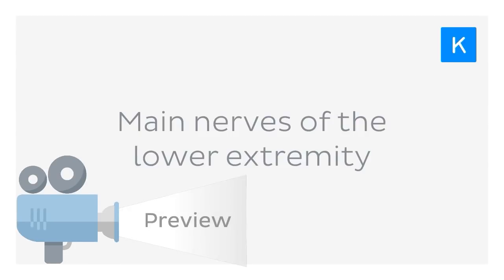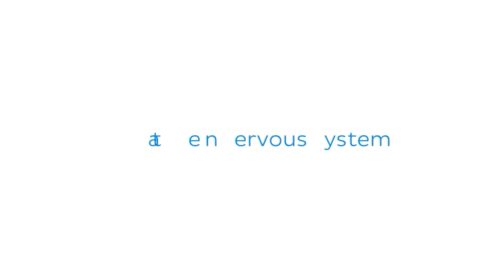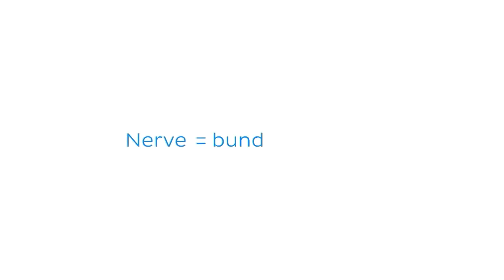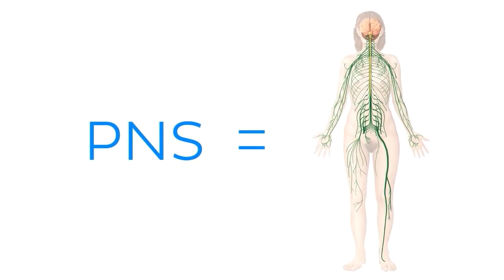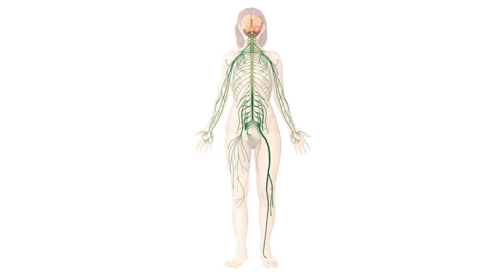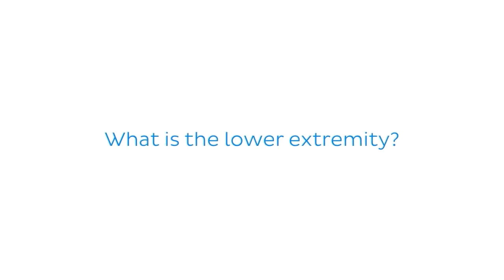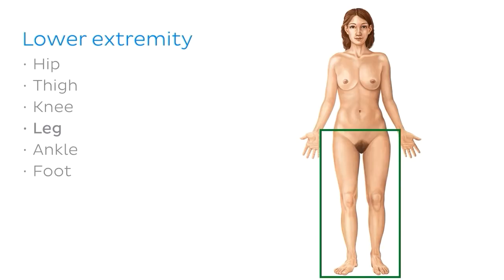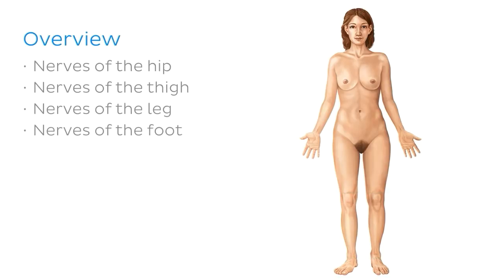Main nerves of the lower extremity (preview) - Human Anatomy | Kenhub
The lower limb is full of important muscles that are innervated by an intricate network of peripheral nerves. Learn what are the main nerves of the lower limb on the full version of this video

Want to test your knowledge on the main nerves of the lower limb? Take this quiz

Read more on the anatomy of the lumbar plexus on this complete article

For more engaging video tutorials, interactive quizzes, articles and an atlas of Human anatomy and histology, go